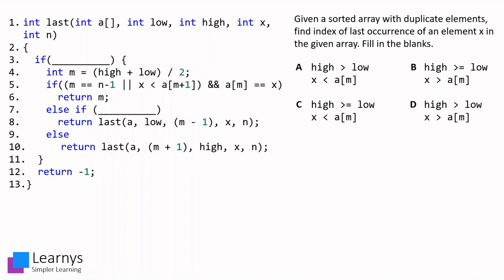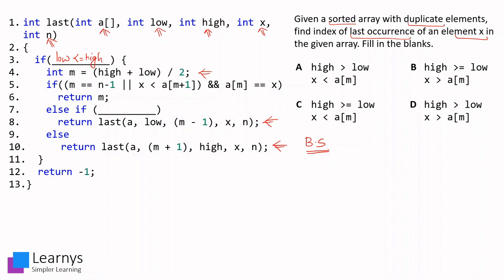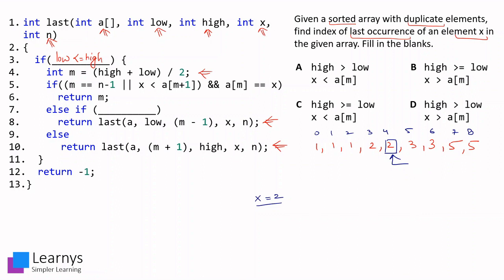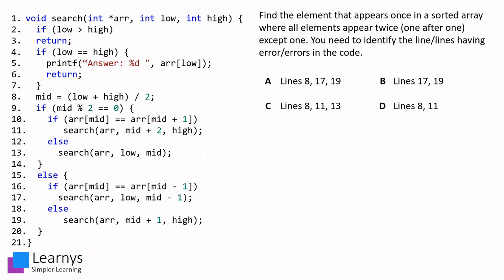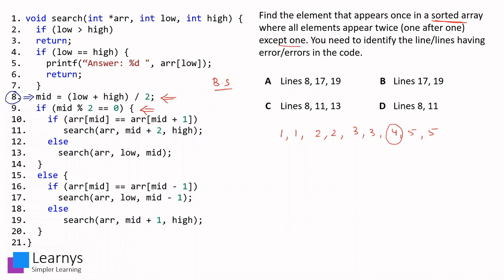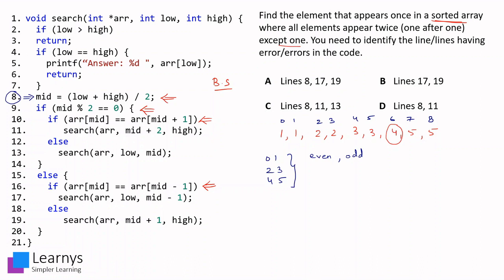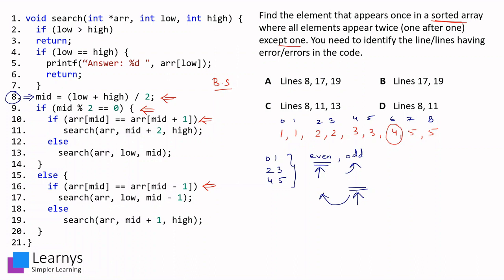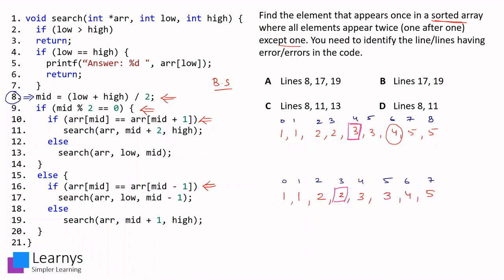Automata Fix for DXC Technology Video 9